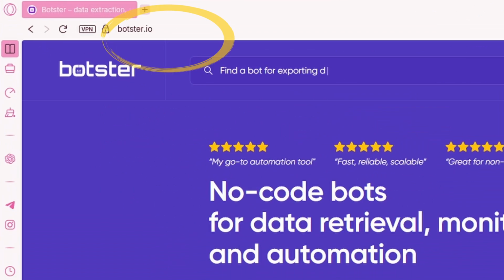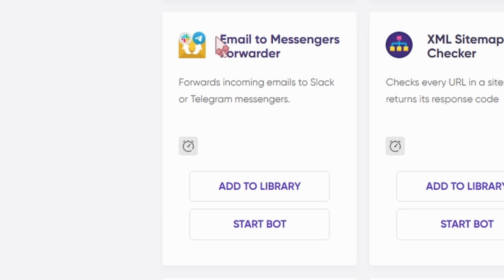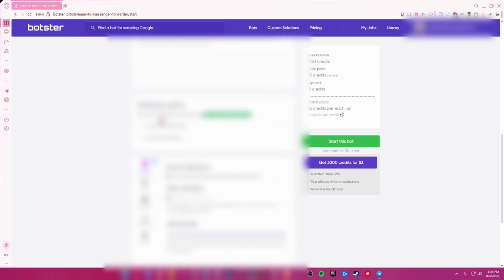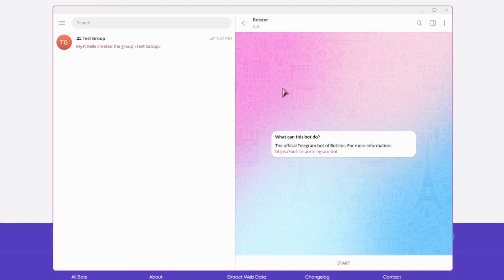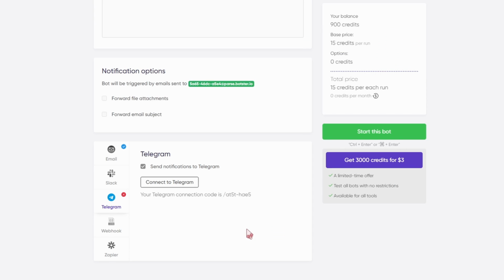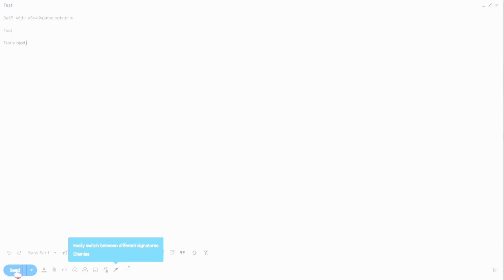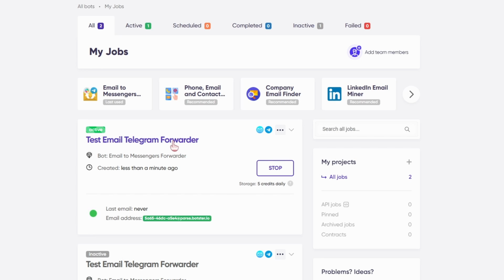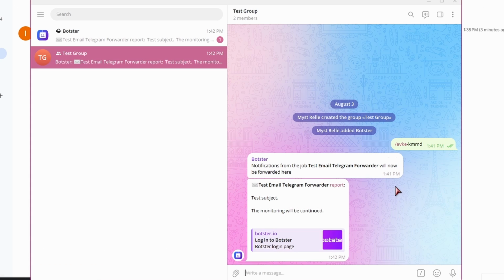How To Forward Emails to Telegram Chats or Groups – Easy 2024 Guide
Need to receive important emails directly in your Telegram chat or group? In this easy 2024 tutorial, I’ll show you step-by-step how to automatically forward emails to Telegram using free tools like Botster and custom bots.

This method is perfect for individuals, teams, or businesses who want to:

Get instant email notifications in Telegram

Share support tickets or alerts with a Telegram group

Connect Gmail or Outlook to a Telegram bot

Automate inbox-to-chat communication in real time

✅ Works with:

Gmail, Outlook, and other email providers

Telegram chats, groups, and channels

Android, iPhone, and desktop

No coding needed — just copy, paste, and go.